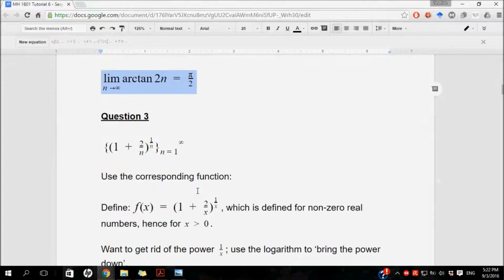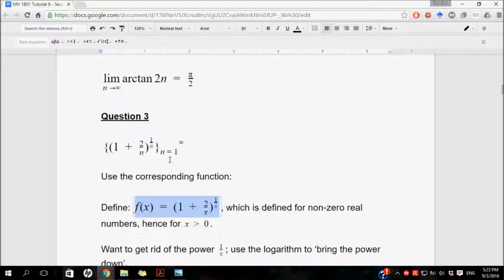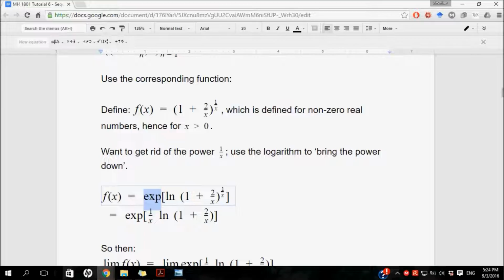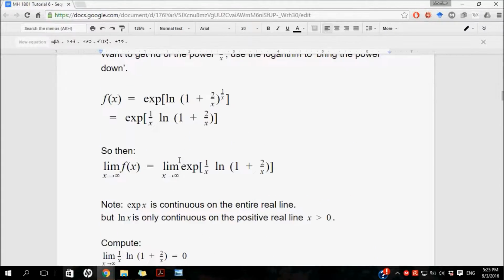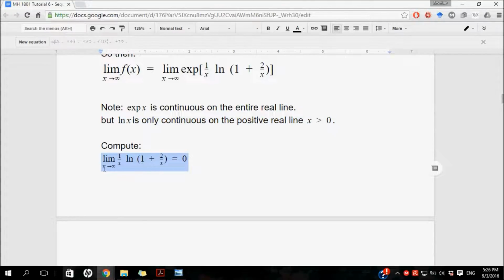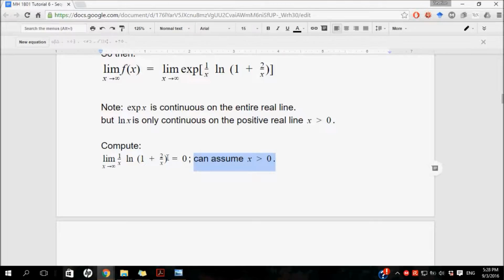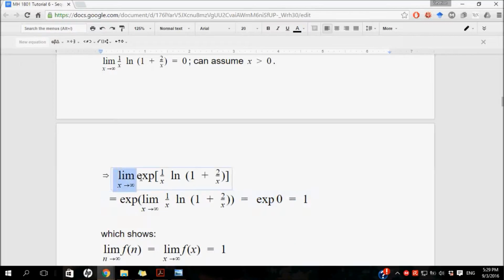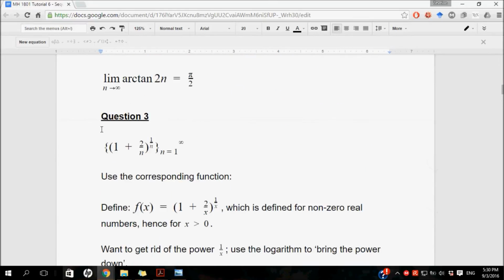MH1801 TUTORIAL 6 QUESTION 3